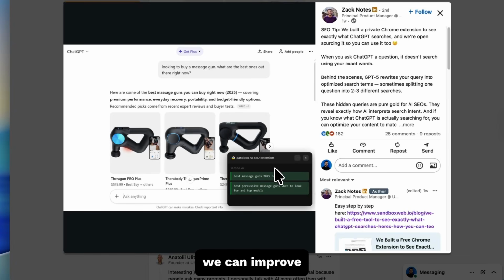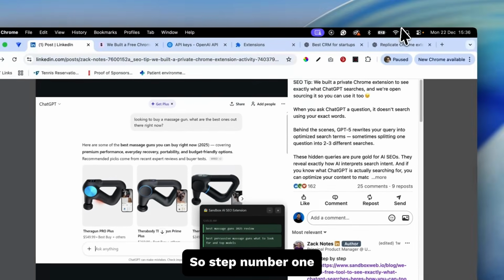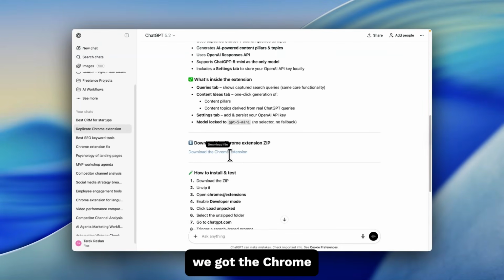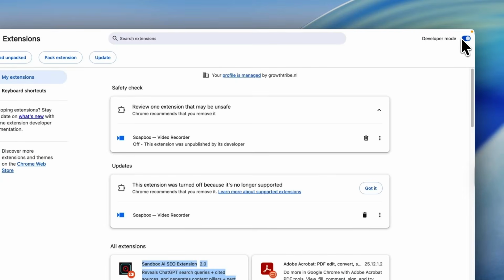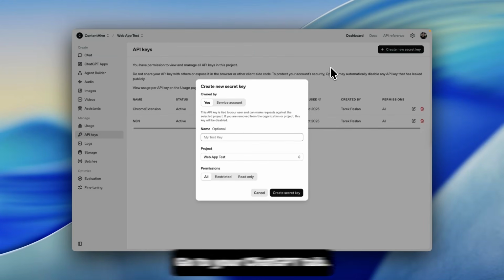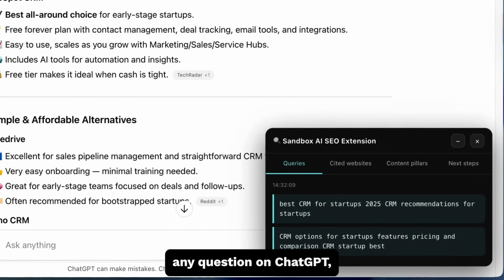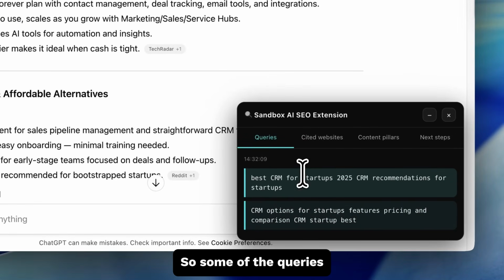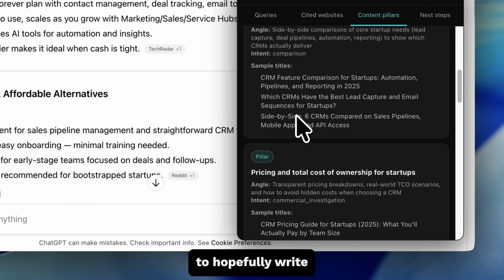The invisible layer of LLM search.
The invisible layer of LLM search isn't invisible anymore. You can see exactly where ChatGPT looks for answers and build content that shows up in those searches.

We saw a great post from Zack Notes who built a Chrome extension that exposes these queries. We rebuilt it in 30 minutes and added a feature that generates content pillar suggestions based on what ChatGPT actually searches for.

Here's what we learned from testing it:

ChatGPT breaks down one user question into several specific searches. Ask "HubSpot vs Salesforce for startups" and it searches "HubSpot vs Salesforce for startups comparison CRM" followed by "HubSpot & Salesforce features pricing scalability startups".

When you ask "What is the best SEO keyword research tool?", it searches for "Best SEO keyword research tools 2025" and "SEO keyword research tool comparison features pricing".

Those hidden queries show where your brand needs to appear if you want ChatGPT to recommend you.

The AI actively looks for social proof before recommending products. Third-party reviews, credible mentions, and external validation matter more than your own product pages.

This links to what Ahrefs data already shows - AI Overviews appear far less often on transactional queries. Comparison pages, pricing guides, and reviews operate in a safer zone where users still click through.

We will keep an eye out for more tactics like this.